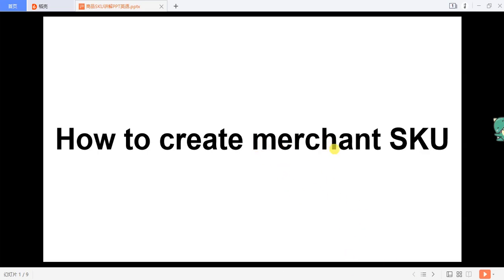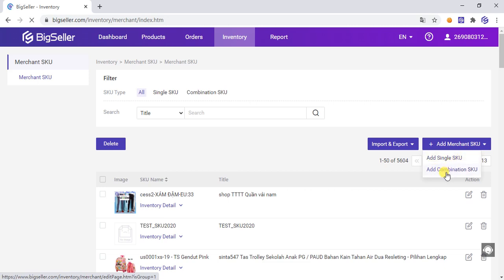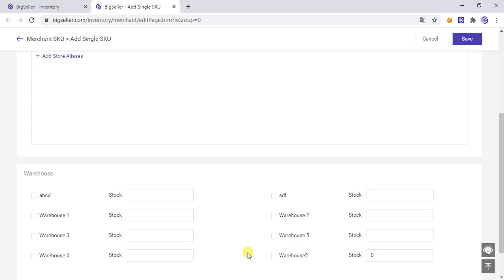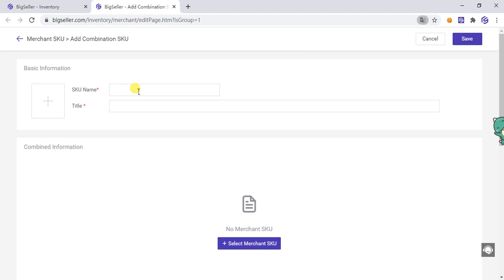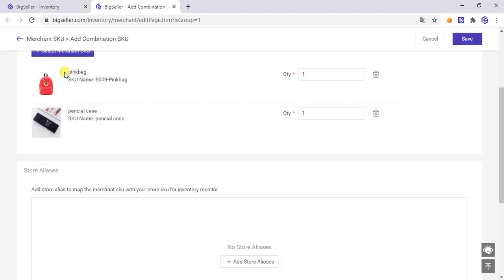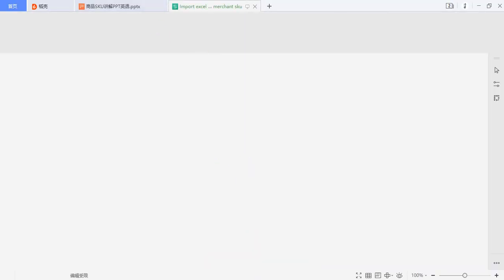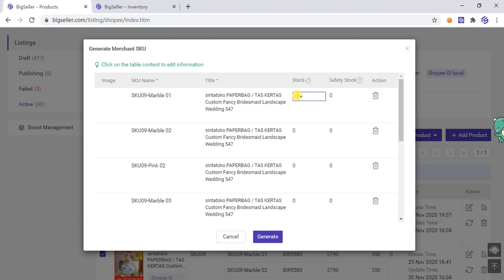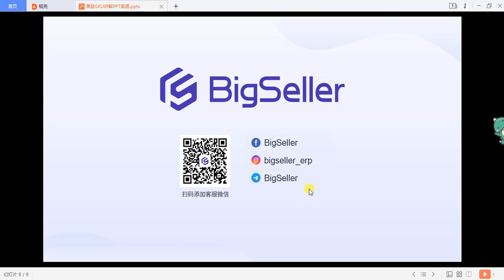How to create a Merchant SKU?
In this video we will cover:
✅ 4 ways to create a Merchant SKU.
  1: Manual create a Merchant SKU (Single SKU & Combination SKU).
  2: Bulk import via EXCEL
  3: Generate based on Store SKUs with a click.
  4: Auto-create based on the Store SKU in a newly synced order.